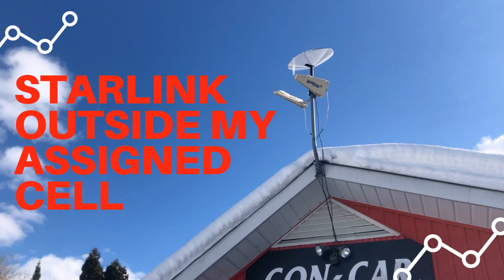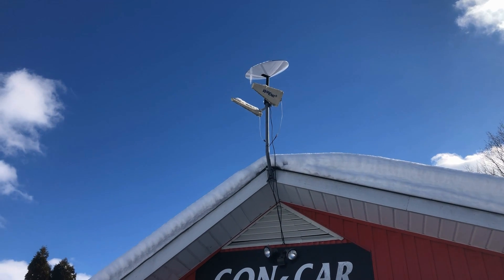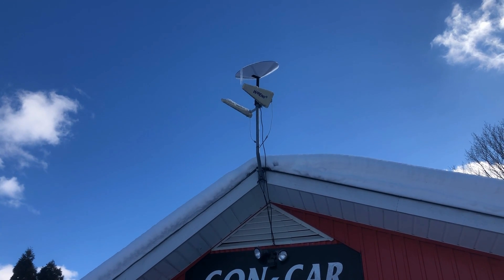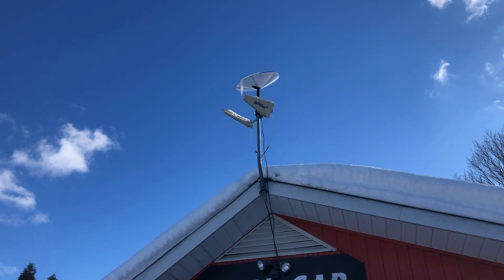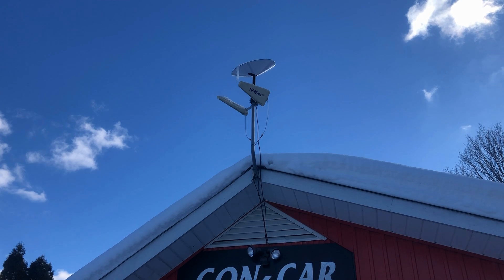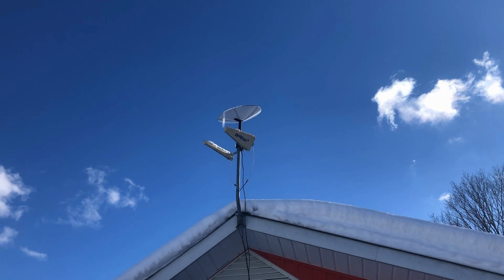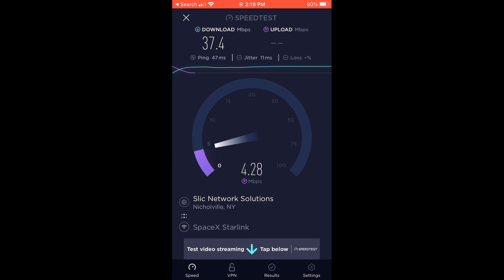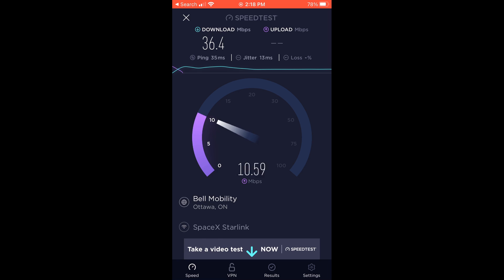Starlink Outside of Assigned Cell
Update on using the starlink outside of my assigned service cell.  Insight from the Starlink support team.